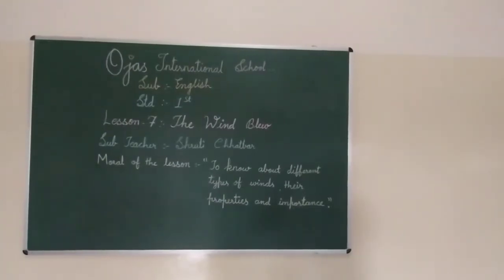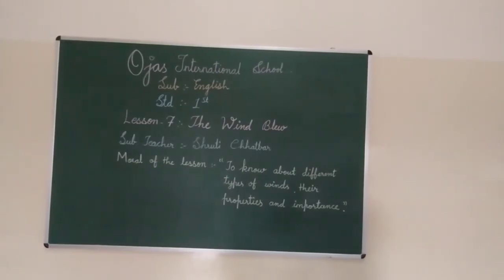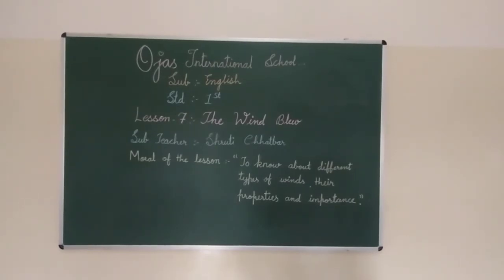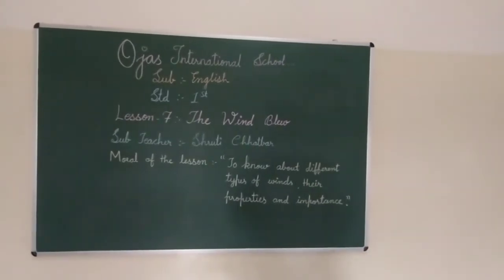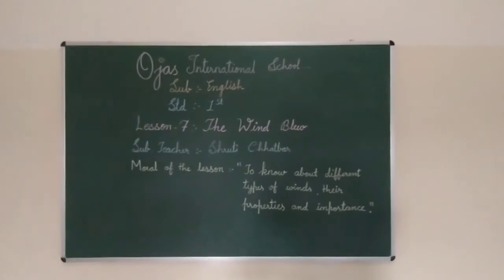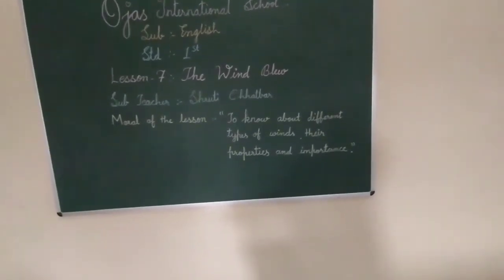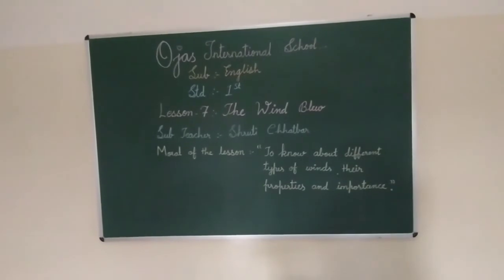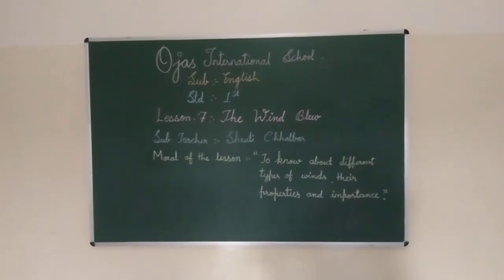Ojas International School English Std 1st Le 7 Part 1